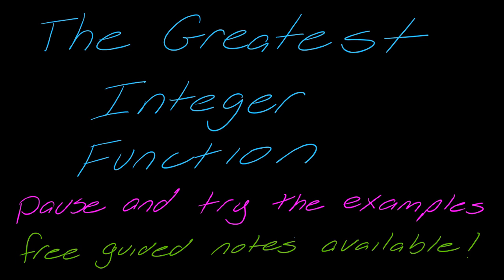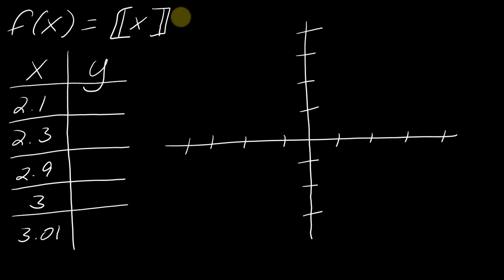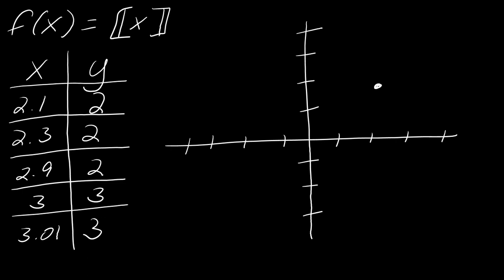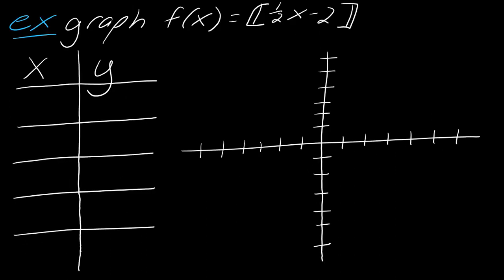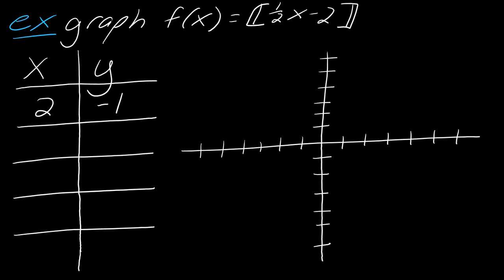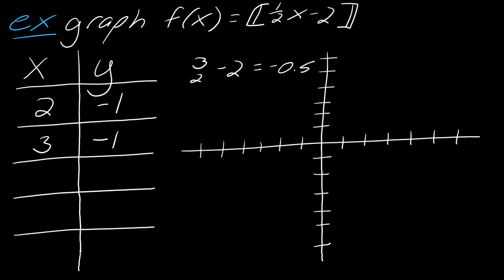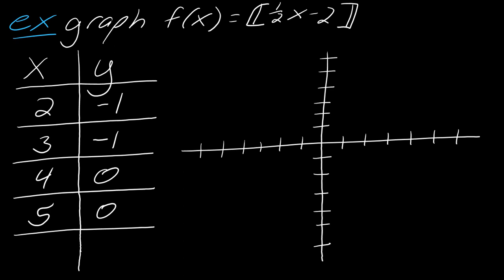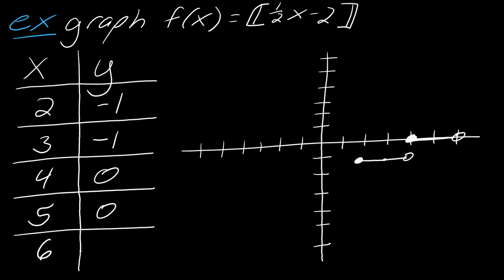Lesson: Greatest Integer Function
A lesson on the greatest integer function and how to graph it

Quick References
0:00 What the greatest integer function is
0:18 Pairing each number with the integer below it
0:49 What happens at a whole number
1:04 Graphing the first steps
1:38 Continuing the step pattern
2:10 Graphing f(x) = greatest integer of (1/2)x - 2
2:25 Choosing even x values to avoid the fraction
2:55 What happens with an odd input
3:59 Plotting the points and finding the jumps
4:49 Continuing the pattern and a summary